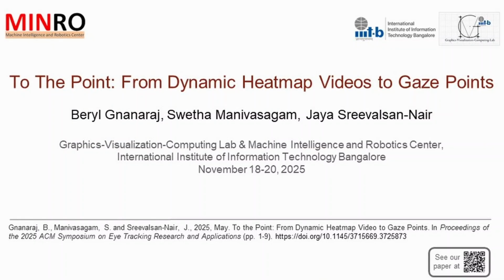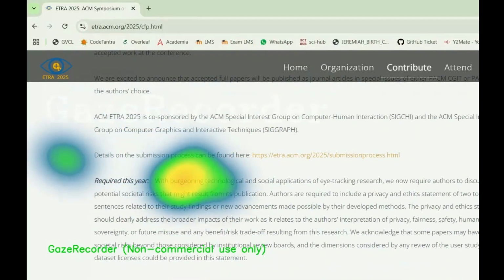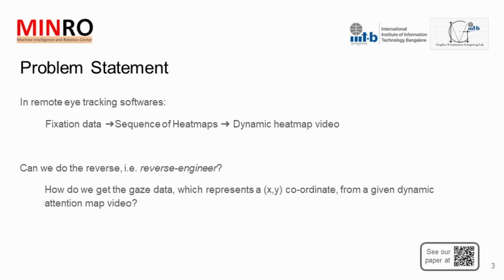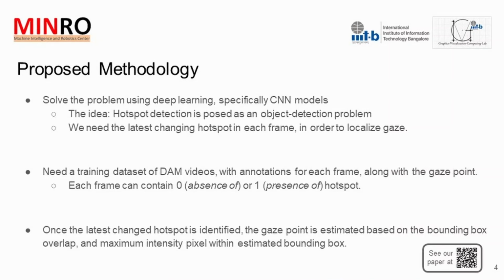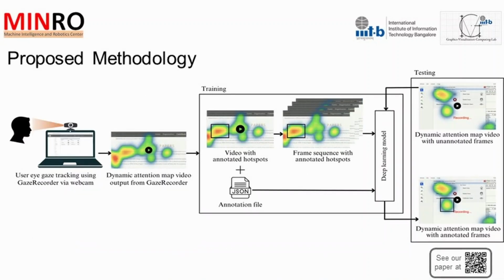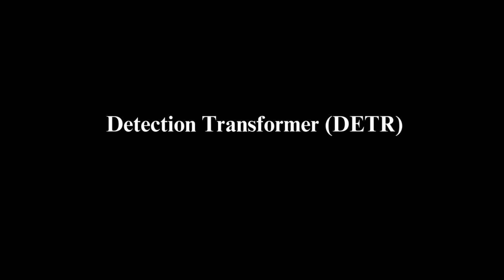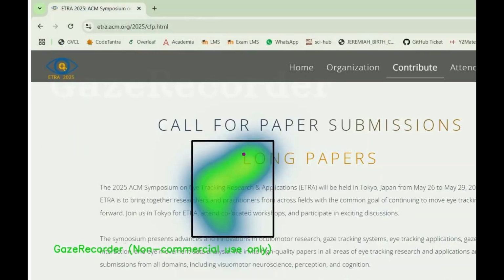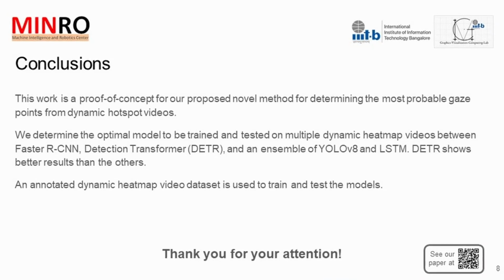To The Point: From Dynamic Heatmap Videos to Gaze Points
In most remote webcam-based eye-tracking solutions, dynamic heatmaps —also known as dynamic attention maps —are commonly generated as experimental outputs in video format. These videos consist of screen recordings of participants’ sessions, with hotspots marked on each frame based on estimated eye-gaze points. Despite the convenience of usage of these off-the-shelf solutions, we find that these videos are incomplete without specific gaze point coordinates, which are required for any data analytics, e.g., cognitive load estimation. In this work, we propose a novel deep learning-based method for finding the most probable gaze point from each frame of the heatmap videos. Specifically, a position coordinate (x, y) on the user’s screen is estimated as the gaze point by feeding the temporal sequence of hotspots into a deep learning model used for object detection problems in computer vision. As a proof of concept, we demonstrate that deep neural networks detect the latest changing hotspots in the frame sequence of a dynamic attention map video, thus capturing the temporal coherence. We implement hotspot detection using two Convolutional Neural Network (CNN) architectures and one transformer-based architecture, where the latter performs better in our experiments.

Our paper:
Gnanaraj, B., Manivasagam, S. and Sreevalsan-Nair, J., 2025, May. To the Point: From Dynamic Heatmap Video to Gaze Points. In Proceedings of the 2025 Symposium on Eye Tracking Research and Applications (pp. 1-9).